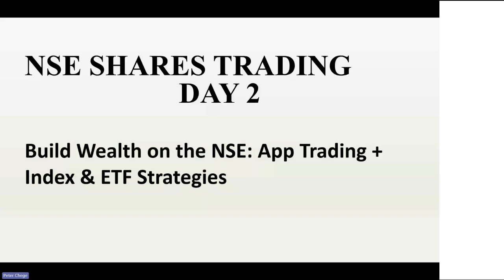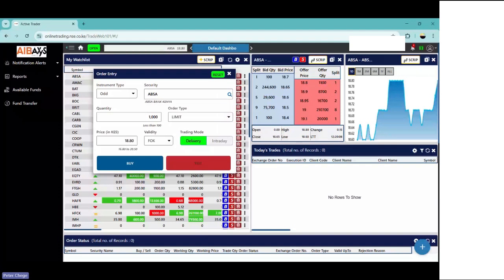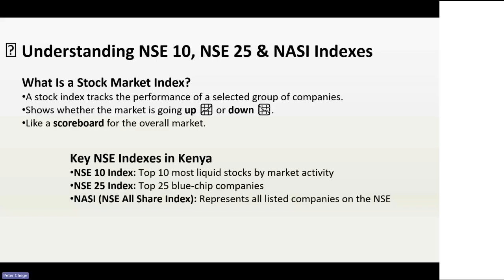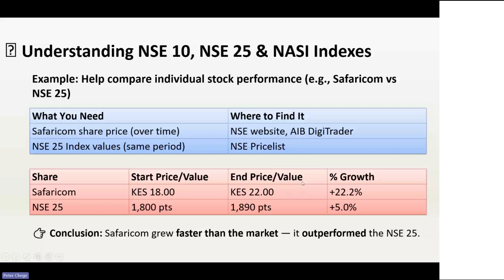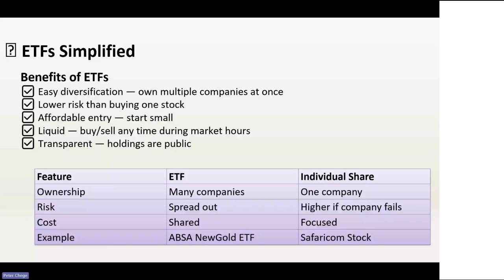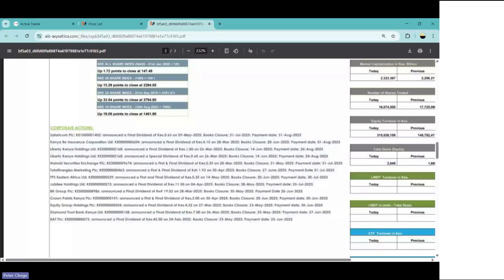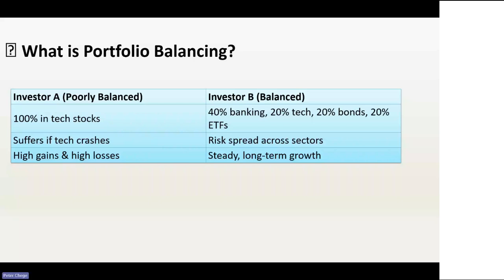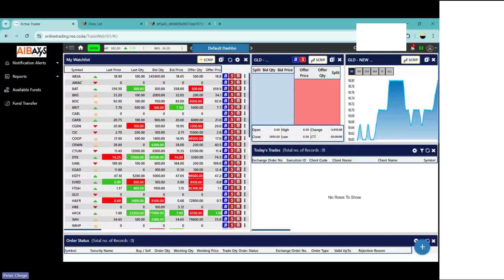Master NSE Trading: Market Depth, Share Indexes & Dividend Reinvestment Explained (Kenya)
Ready to level up your stock market knowledge?
This video takes you deeper into smart NSE trading strategies using real examples on the DigiTrader App:

📊 Learn how to use Market Depth to time your buy/sell orders
🧾 Understand the Order Entry screen and place trades confidently
📈 Explore the NSE 10, NSE 25 & NASI indexes and how they reflect the market
🎁 Decode Corporate Actions like bonus shares & rights issues
💵 Master Dividend Reinvestment and see the power of compounding wealth
🔁 Real demo on how to recycle dividend payouts into new dividend stocks!

This is a must-watch for intermediate investors and beginners looking to build long-term wealth on the NSE.

Check AIB-AXYS Africa website for contacts.